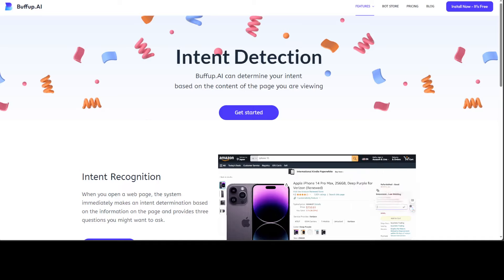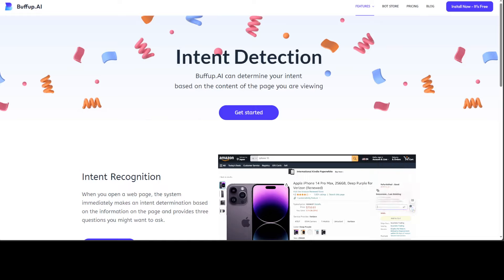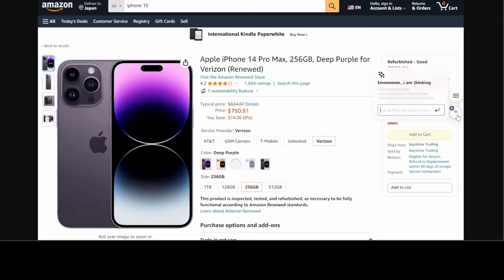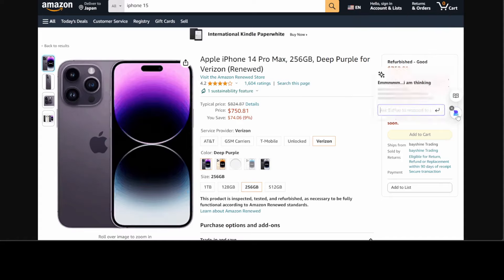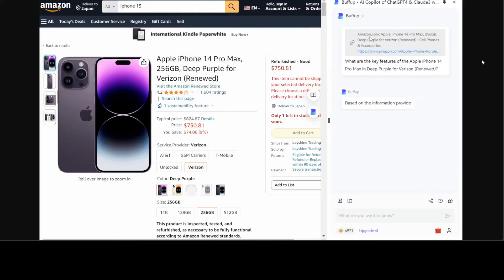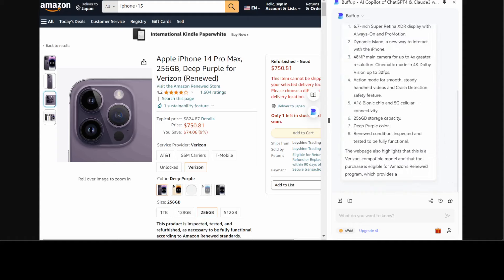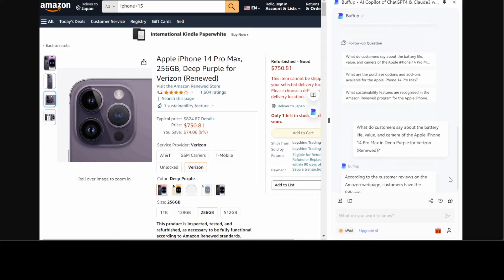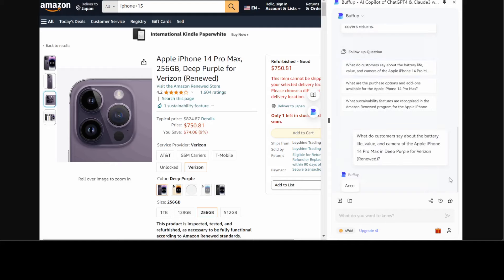Intent Detection with AI - Buffup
This video introduces Buffup tool which can determine your intent
based on the content of the page you are viewing